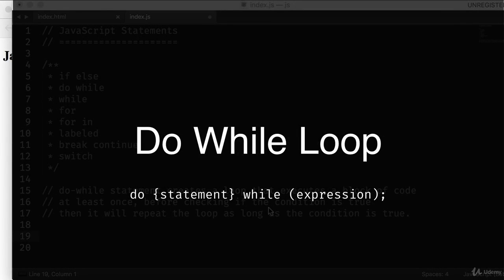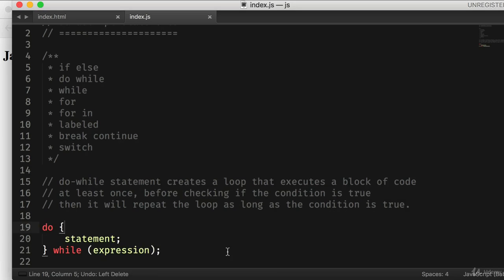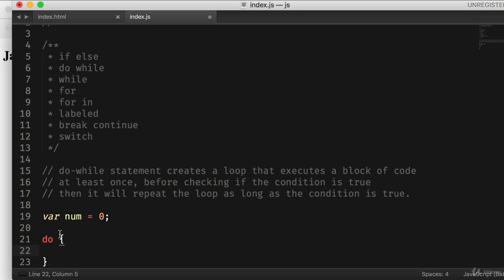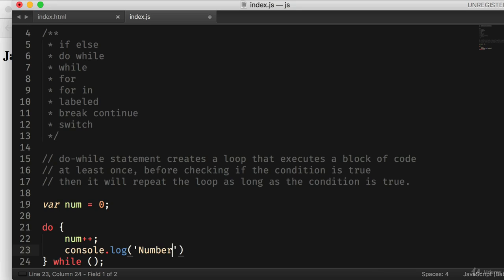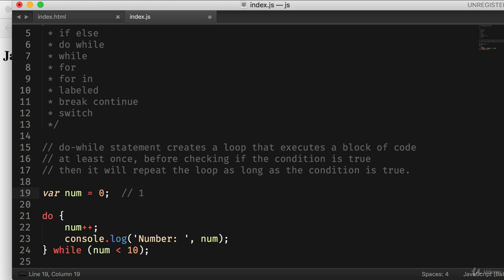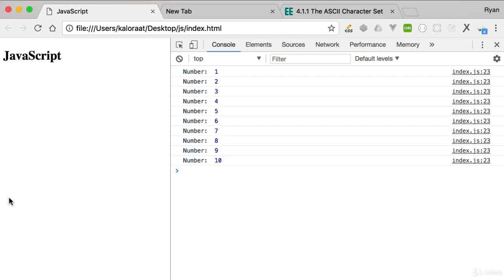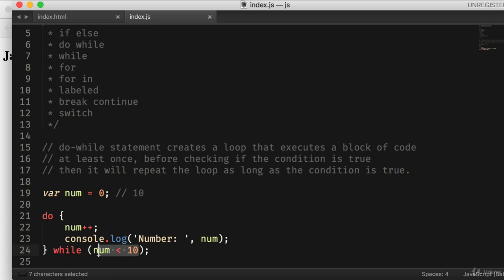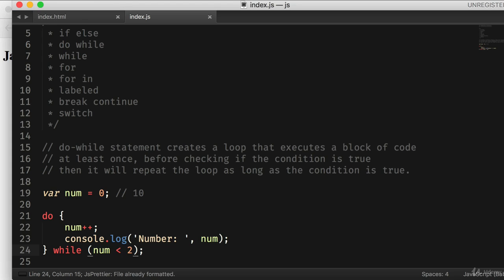022 Do while loop